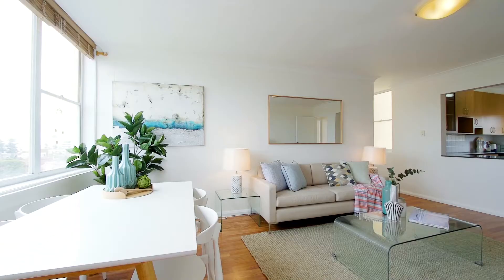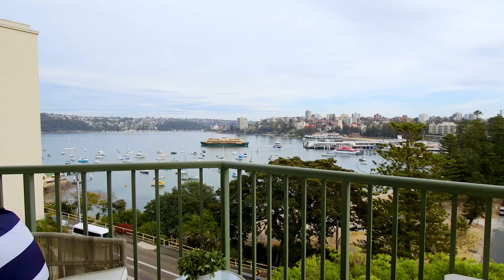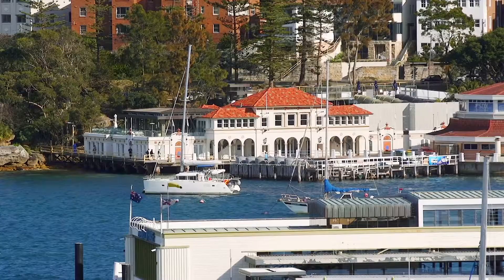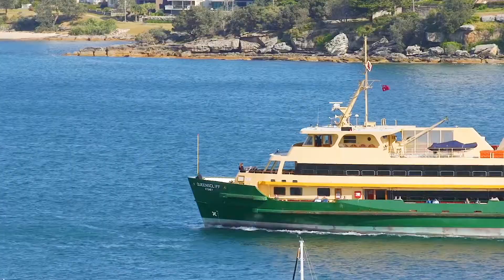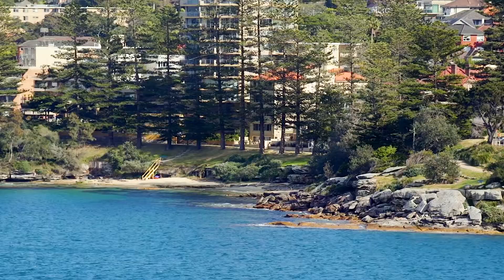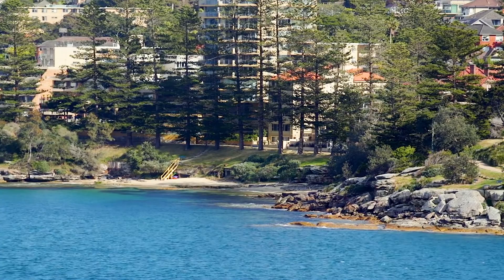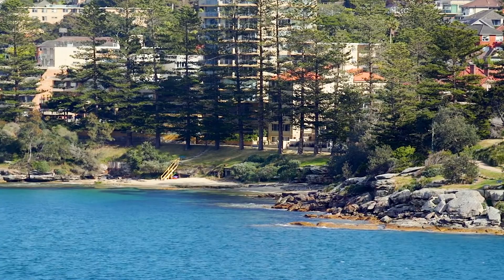Manly, 27/1 Osborne Road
27/1 Osborne Road Manly NSW

Marketed by:
(M) McGrath Manly (CO)
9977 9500